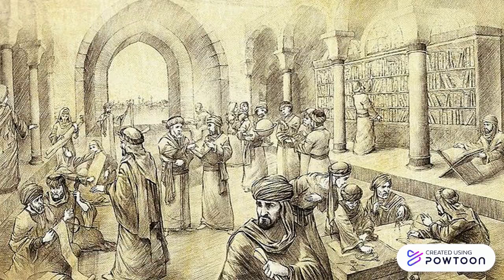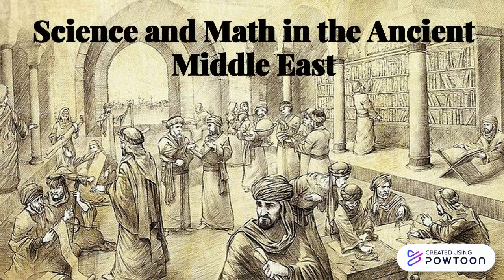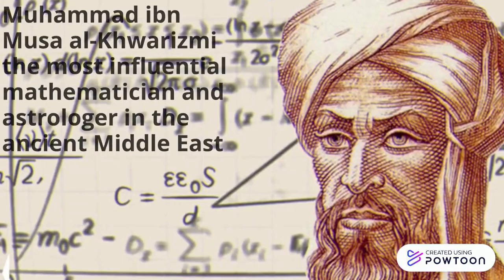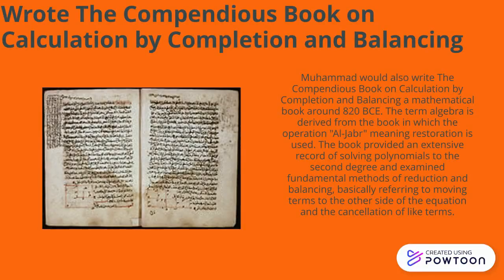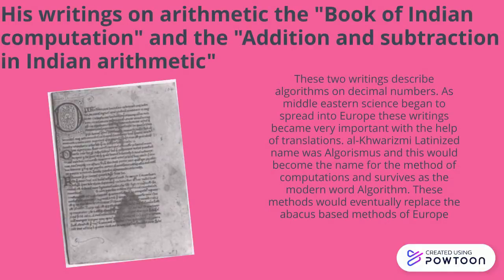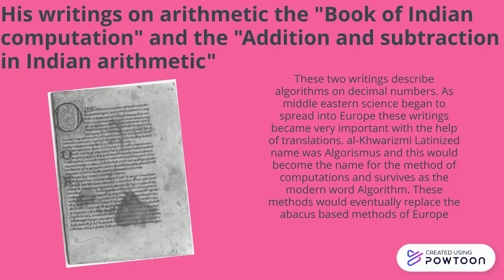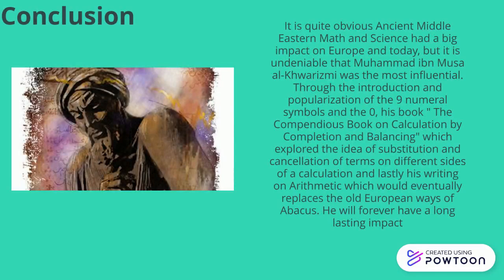Science and Math in the Middle East